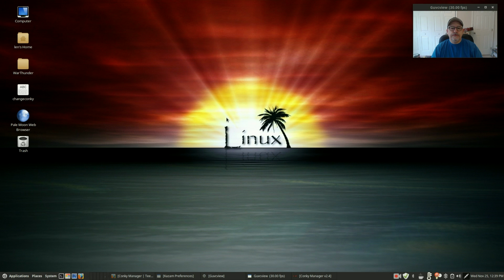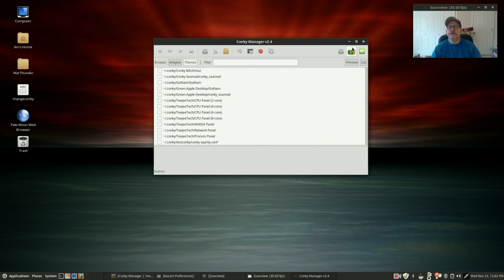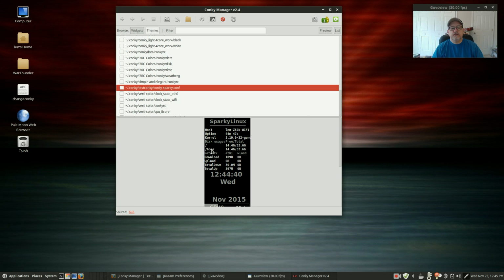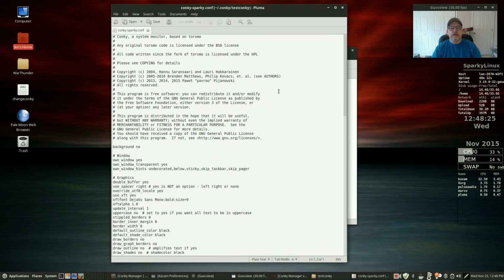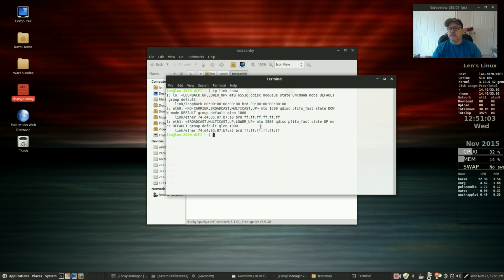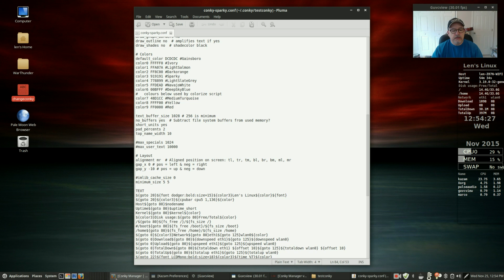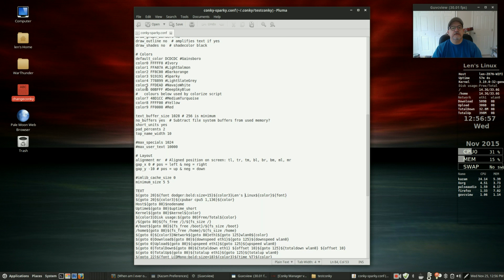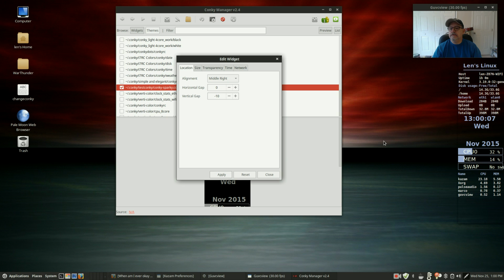How to Modify Your Conky Files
In this video I take a look at how to modify your conky files to make them look the way you want them to. Hope you enjoy!